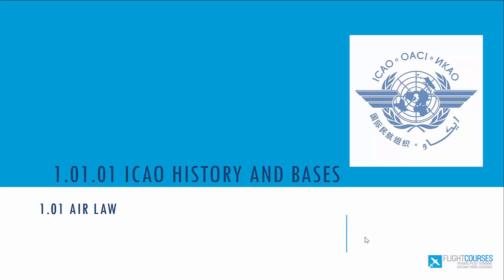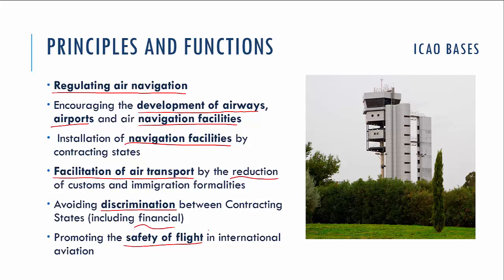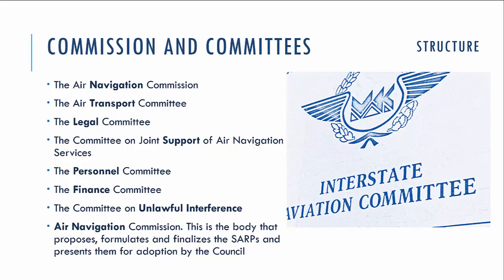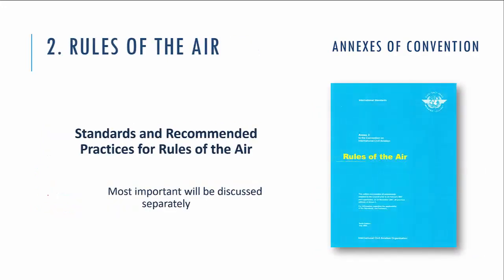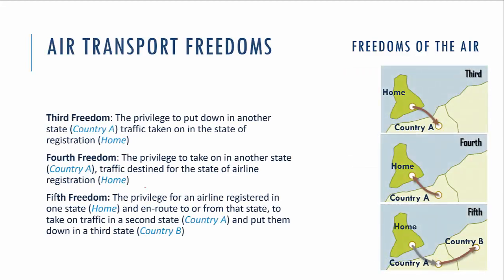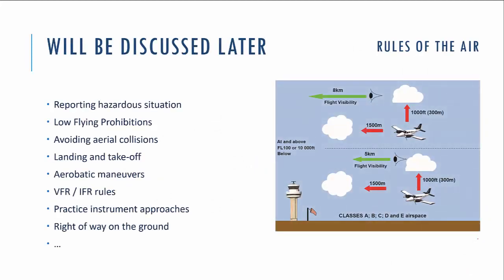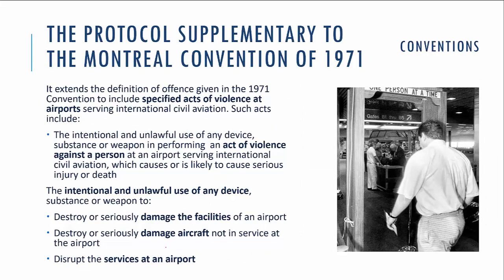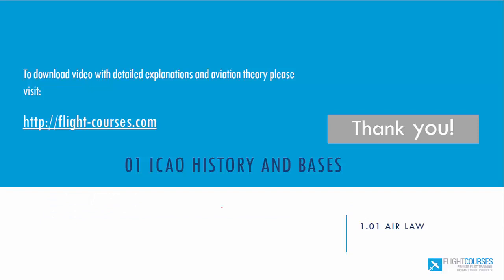1 01 Airlaw Part 01 ICAO history